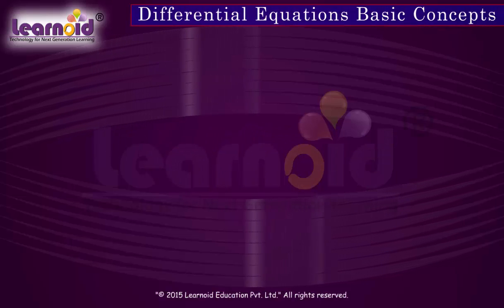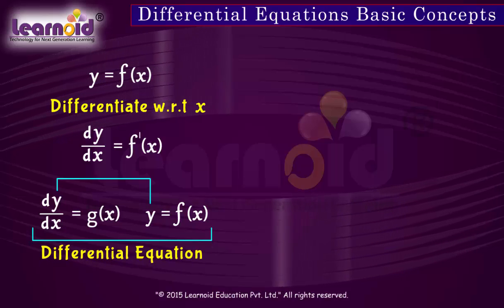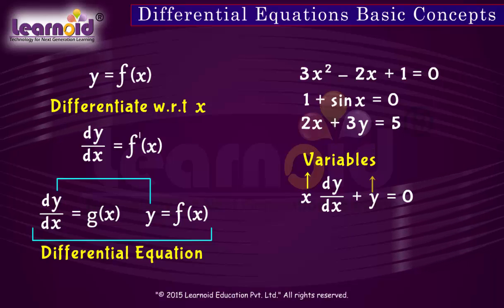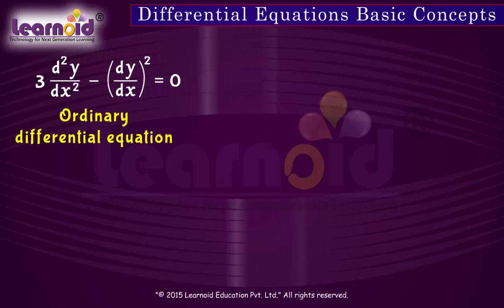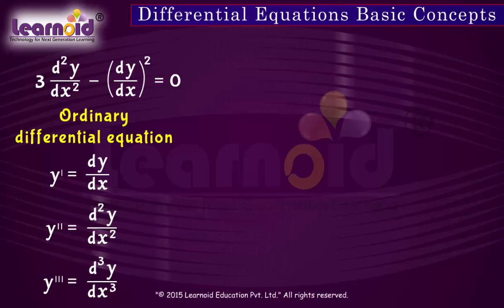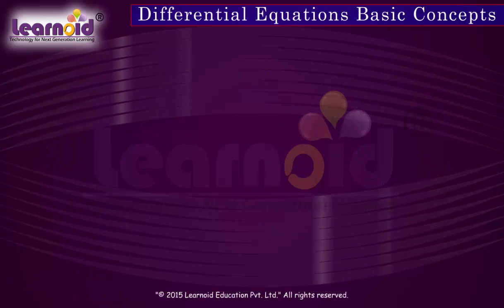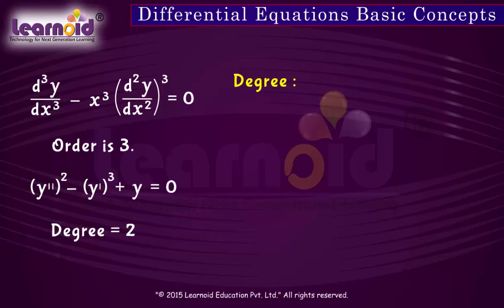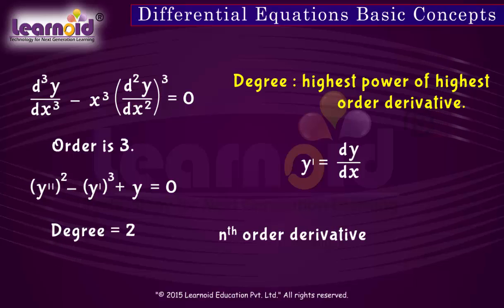Class 12: Differential Equations : Basic Concepts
Class 12 Math Lesson: Differential Equations   Basic Concepts